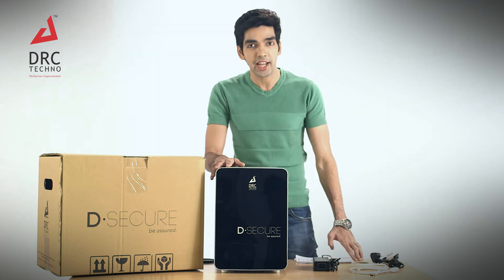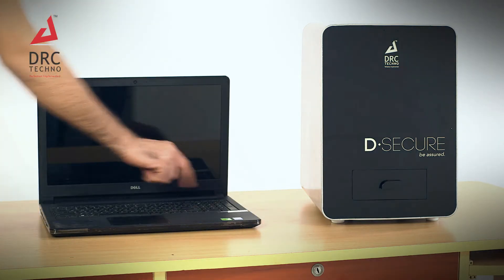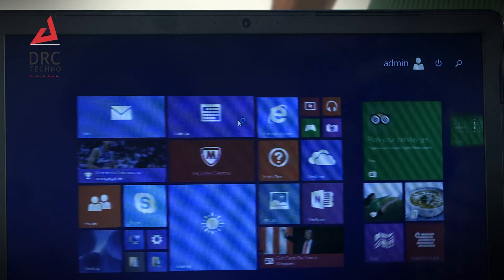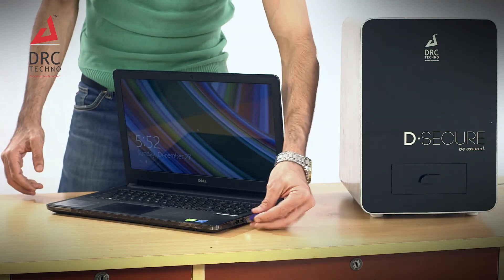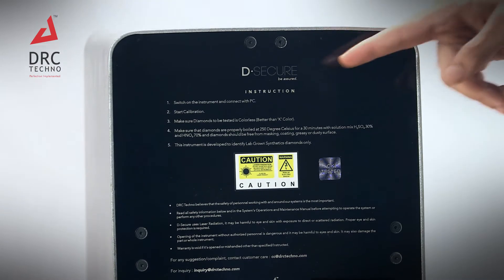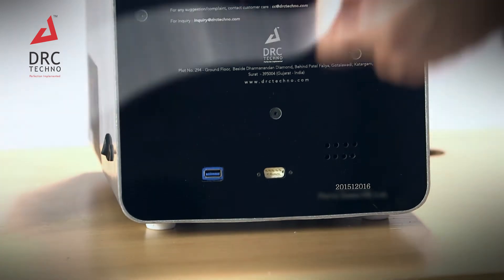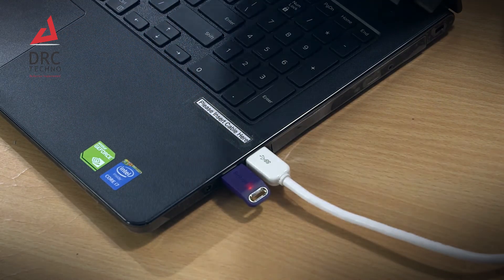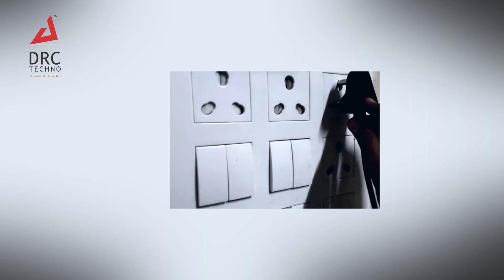Man Made Diamond Tester : D-Secure - Installation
D-Secure is first-of-a-kind instrument which identifies lab grown synthetic diamonds and perform effectively with practically all sizes and shapes of loose diamonds, it is also good to detect synthetics in studded jewellery. Instrument is not a TYPEs separator but it directly detects lab grown synthetics, grown by CVD/HPHT methods. Purpose of invention is to uphold consumer confident and keep business of natural diamond safe from mixing or sold undisclosed of synthetic diamonds in cost effective manner.